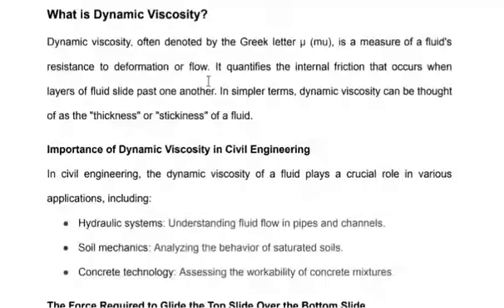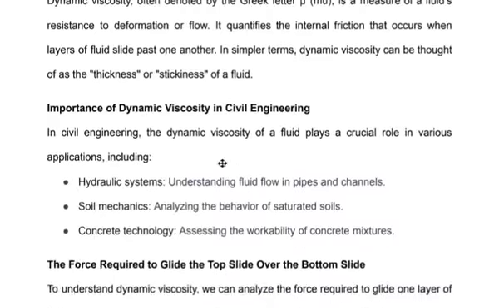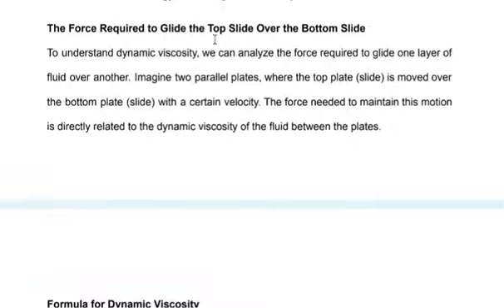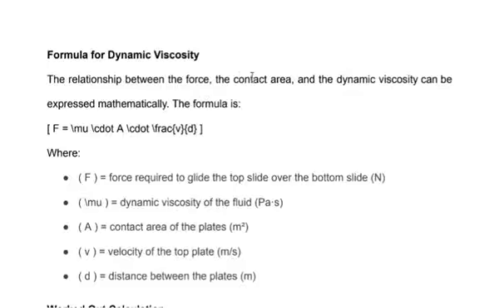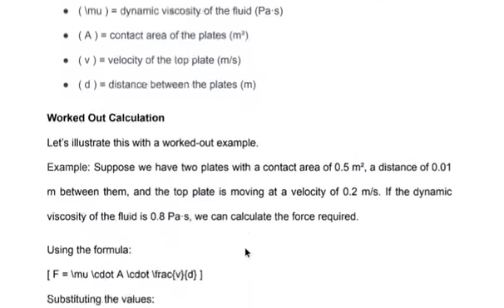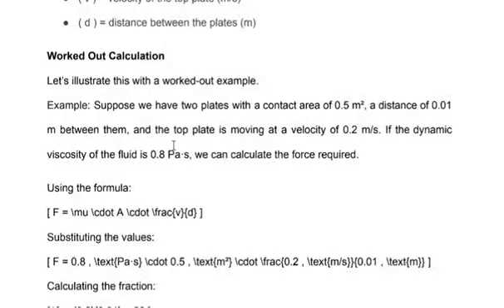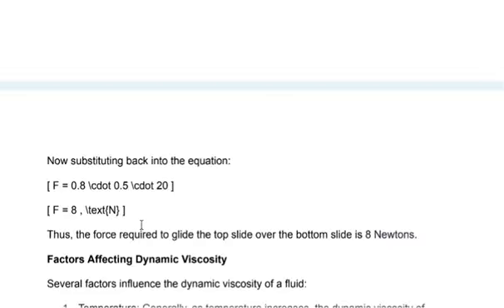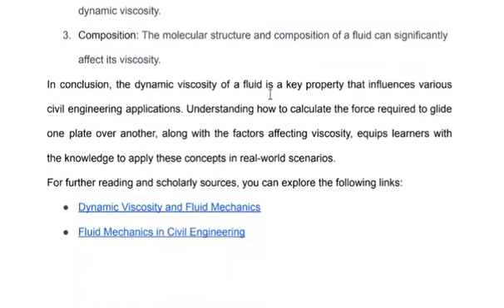Finding the Dynamic Viscosity of a Fluid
Practice Question
A 1 mm thick oil layer is sandwiched between two microscope slides. Keeping the bottom slide fixed, researchers find that a force of 5 ×10−3 N is required to glide the top slide over the bottom slide at a speed of 1 cm/s. Given that the contact area between the slides and the oil is 1875 mm2, find the dynamic viscosity of the oil in SI units. Is it more or less viscous than water?